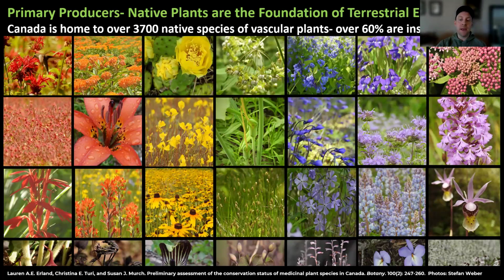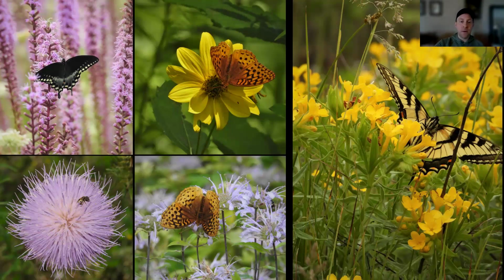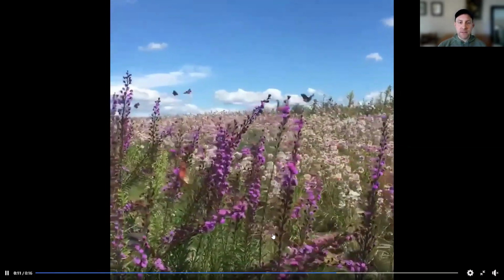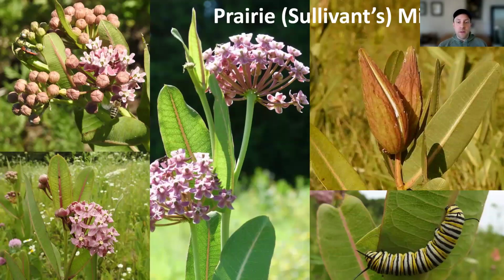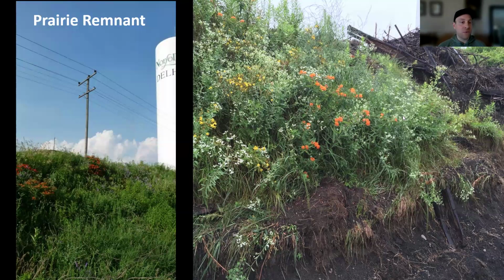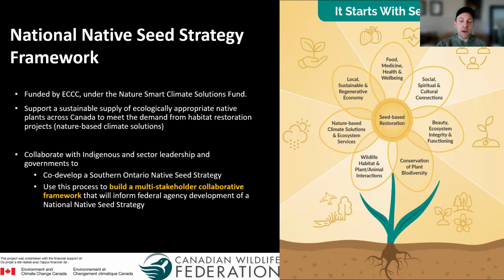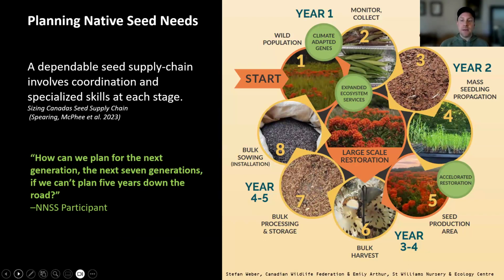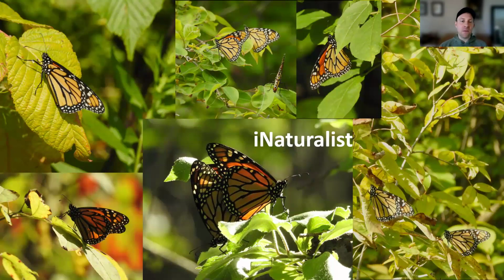Milkweeds and Monarchs with Stefan Weber - Think Spring! Webinar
Stefan is a restoration biologist who has been working with native plant seeds for over a decade. He has a PhD in biology from McMaster University, has worked for Canada's largest native plant producer, and currently works for the Canadian Wildlife Federation coordinating a national native seed strategy. Join him as he discusses the status of some native species and  recommendations for growing them!

This video was recorded on February 6th, 2024 on Zoom.